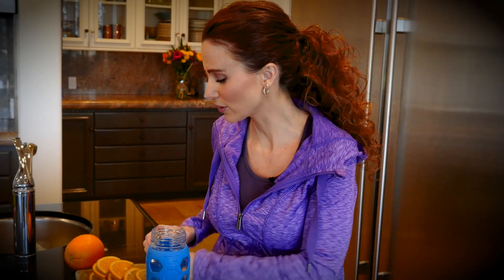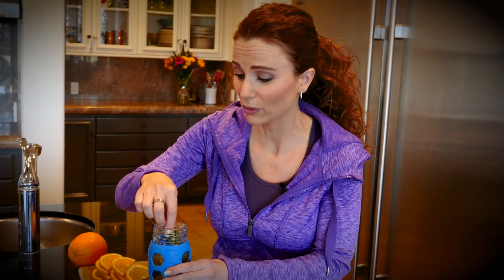How to Make Drinking Water More Fun!